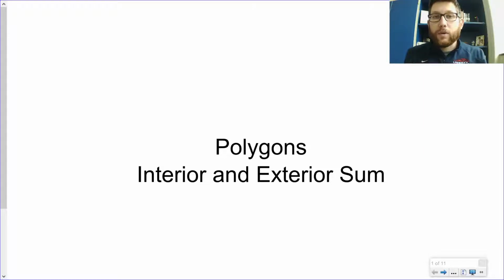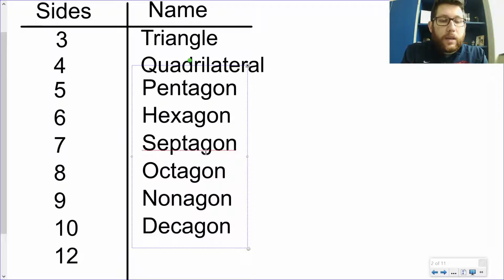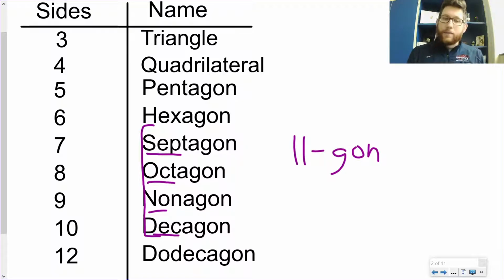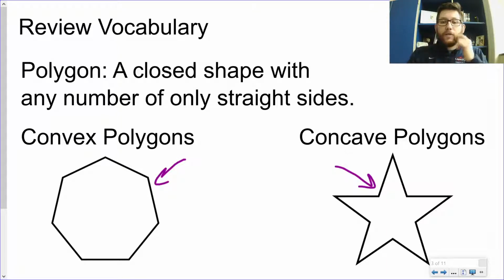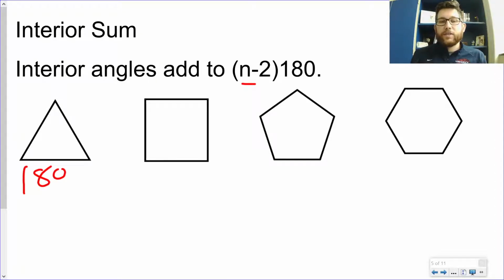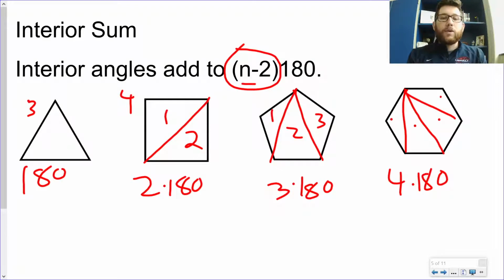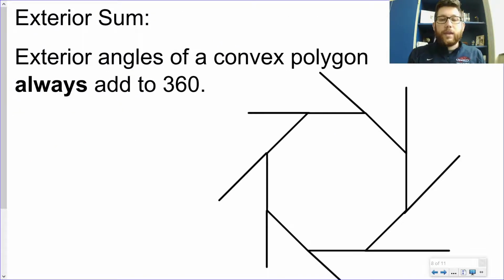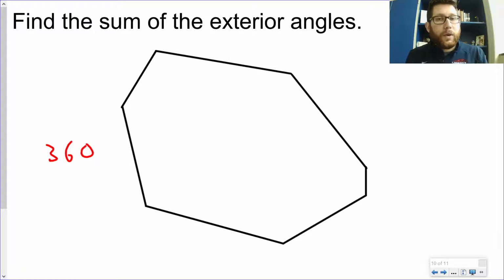Polygons Interior and Exterior Sum